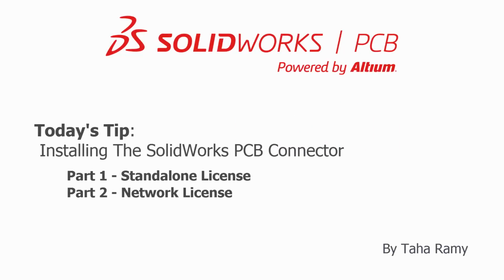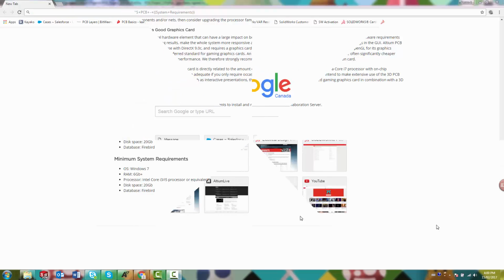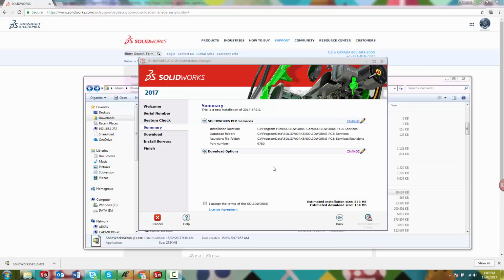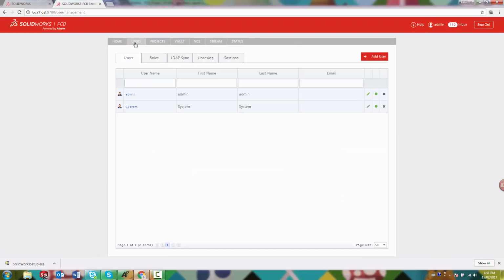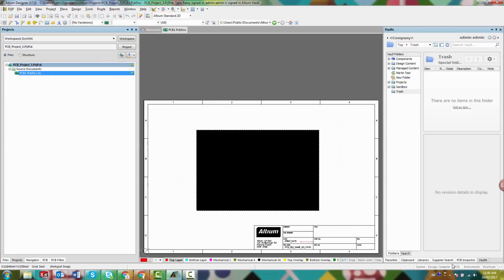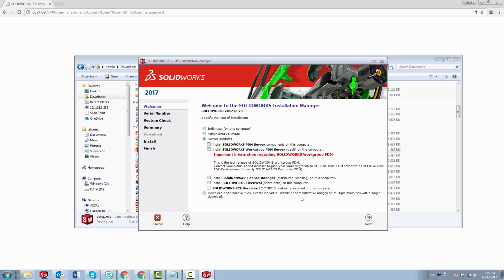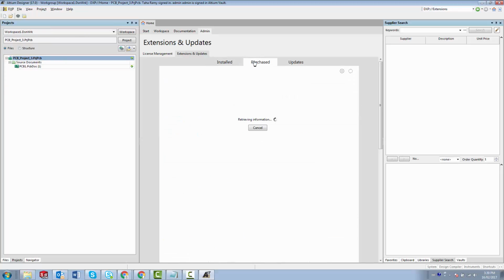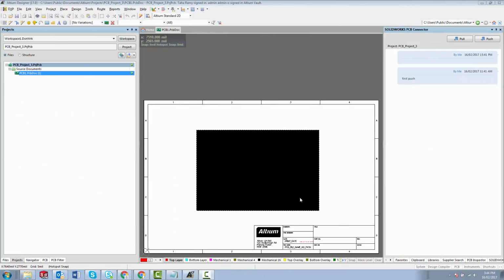How to Setup The SolidWorks PCB Connector & Services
In this video, we will go through the installation process of setting up the SolidWorks PCB Connector for Altium Designer users. We will demonstrate how to install SolidWorks PCB Services locally (for single users), as well as on a server (for multiple users).